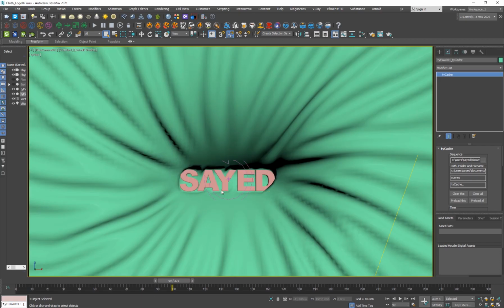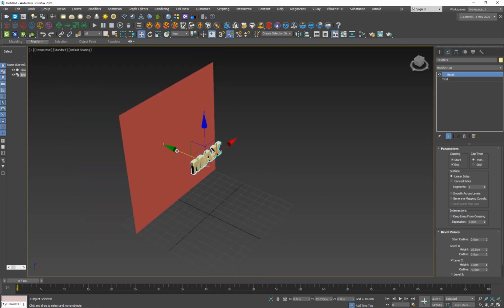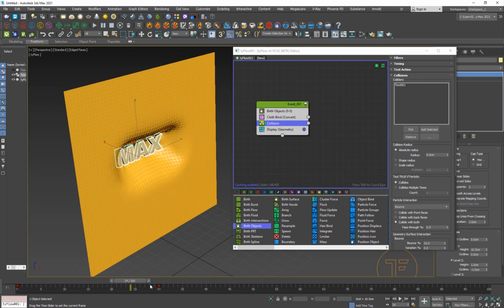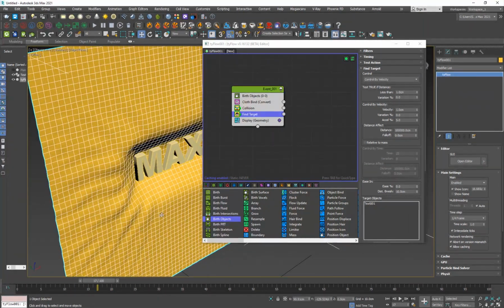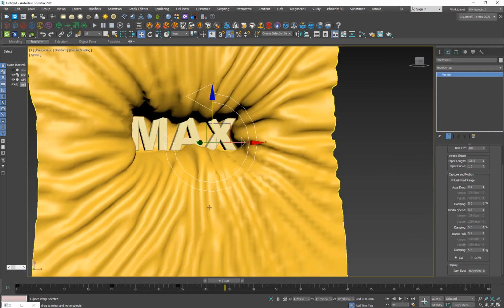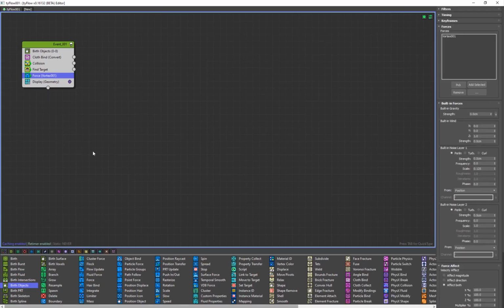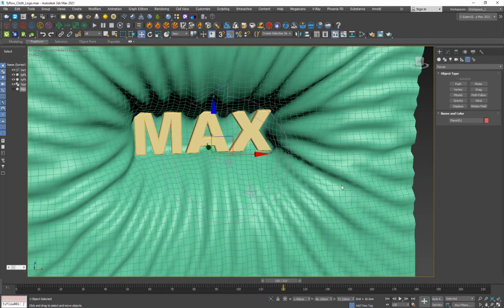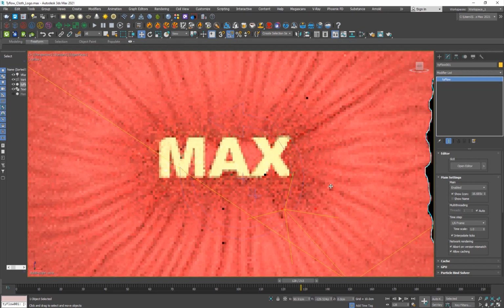Tyflow Cloth Logo Animation Tutorial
Hello everyone ! In today's Tutorial I'll show you guys how to create a beautiful cloth logo animation with Tyflow and 3dsmax , it's a very simple and easy effect. We will cover alot of really cool techniques along the way so make sure to watch the tutorial till the end and tell me if you have problems or questions and share your results with me, would love to see them. thank you !!